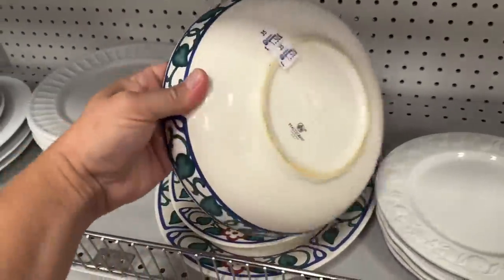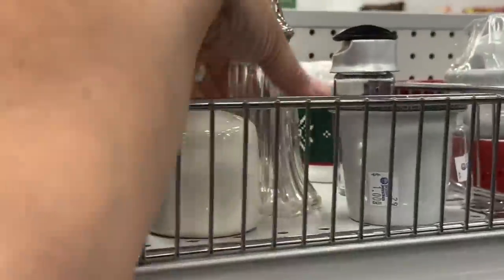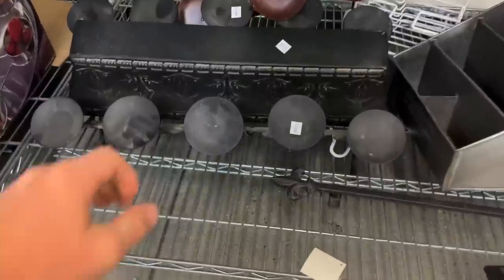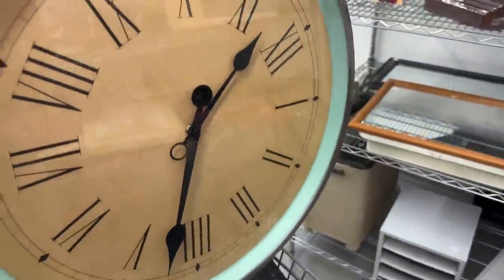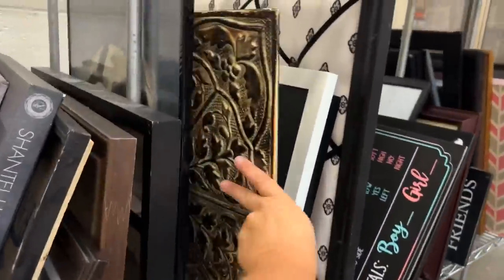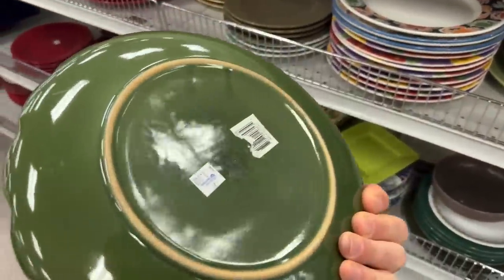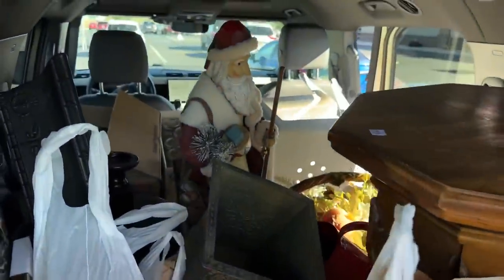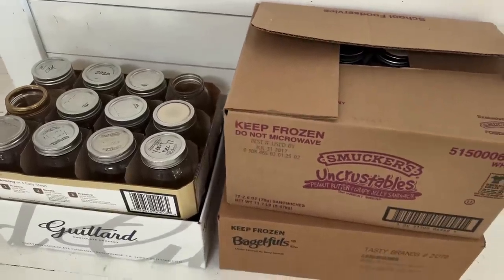Cozy Cottage Mega Thrift Haul - 3 carts and under $200 - thrift with us for Reselling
Today with thrift lots of cozy cottage style items for our thrift haul. We purchased three carts in 30 minutes and spent under $200 total. It was a really good day for reselling.

Watch our live haul/sale on our channel every sat night at 8:30 MT

Visit us or send mail
1190 N 500 W Lehi Utah

Store Hours:
Monday: Closed
Tuesday: 10:00-6:00
Wednesday: 10:00-6:00
Thursday: 10:00-6:00
Friday: 10:00-6:00
Saturday: 10:00-4:00
Sunday: Closed